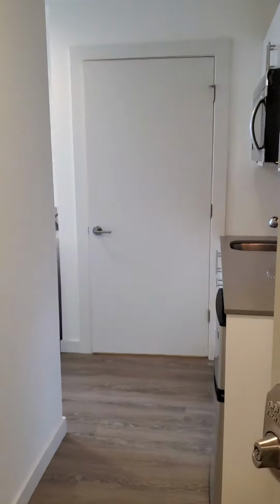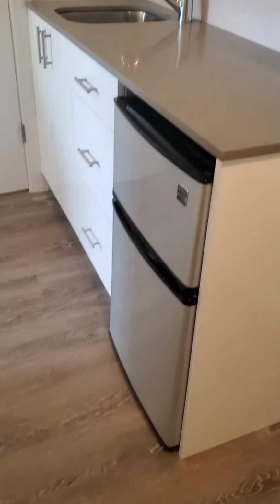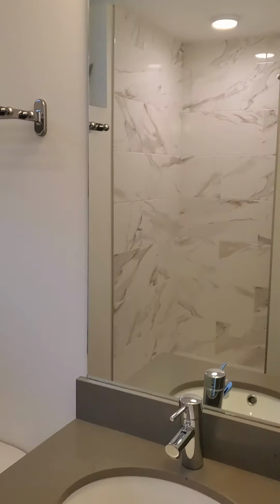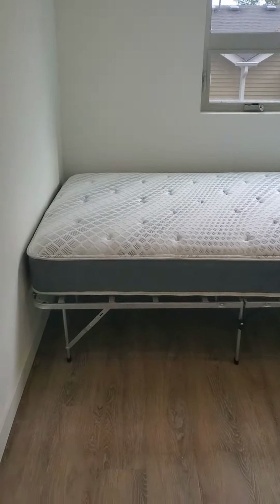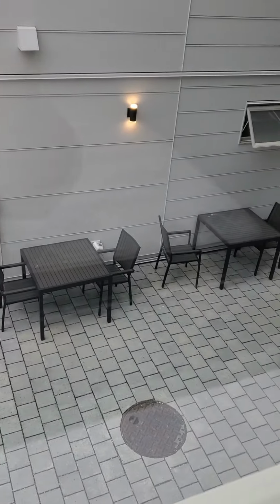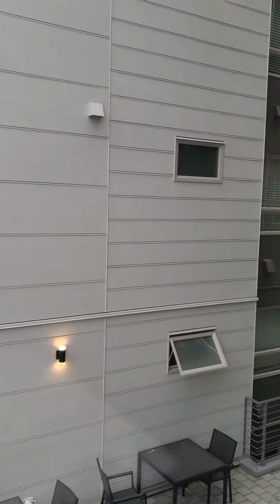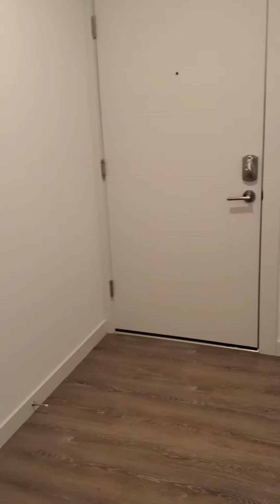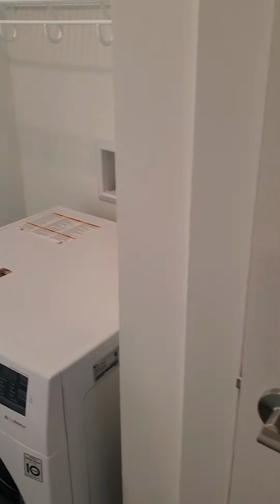Unit 312 Rise on 67th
Corner unit with view